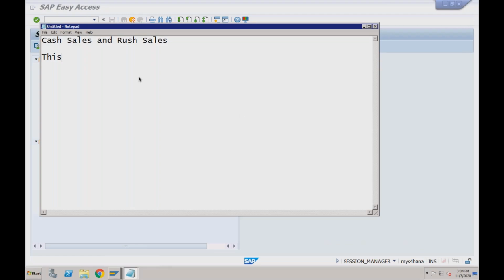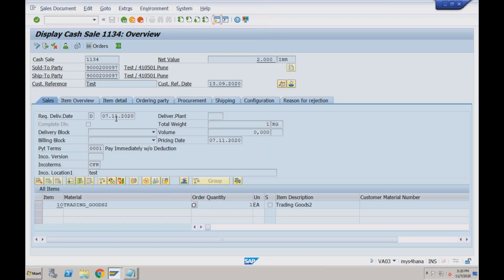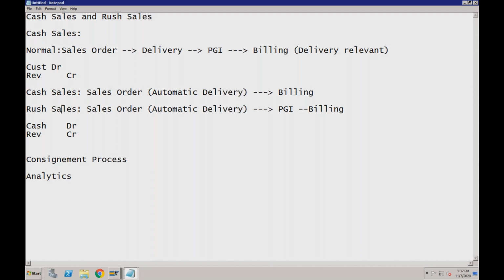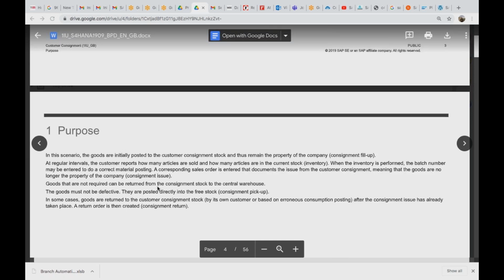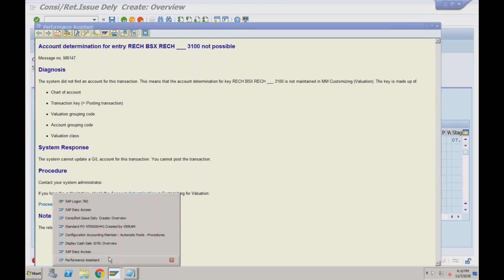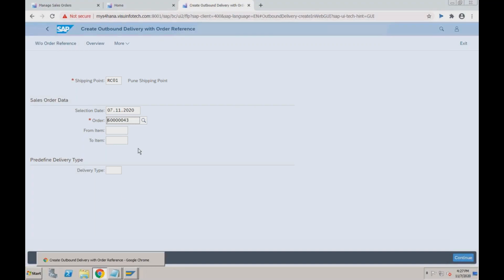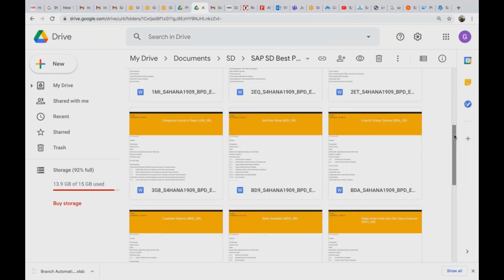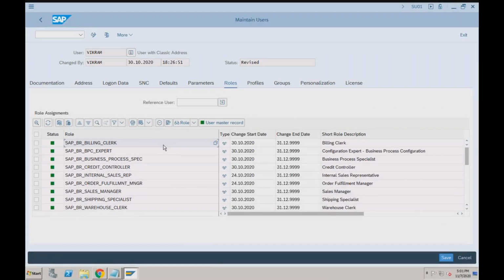SAP S/4 HANA SD 2024 Customer Consignment Sales Analytics 22